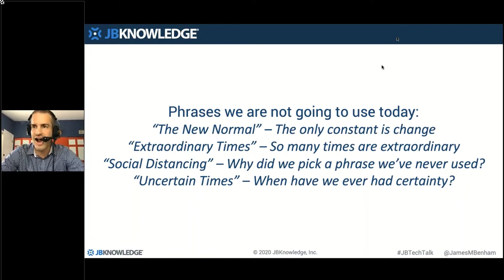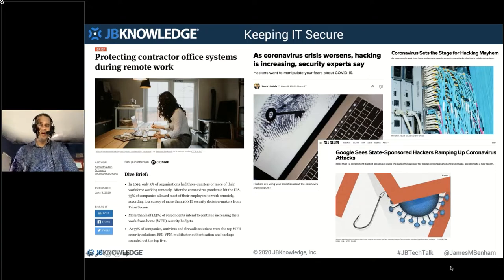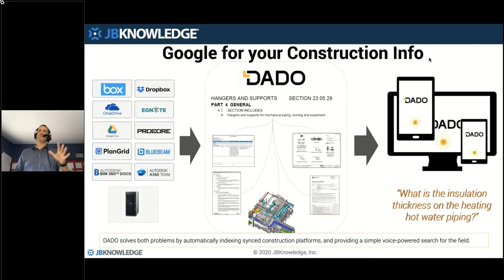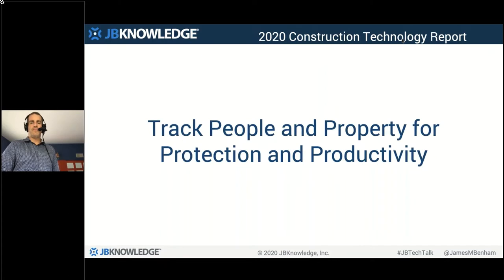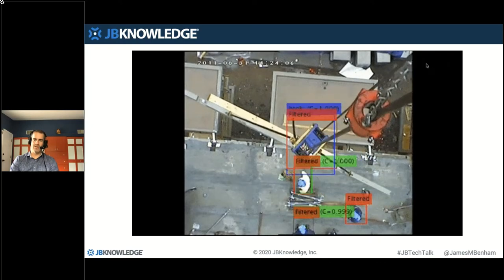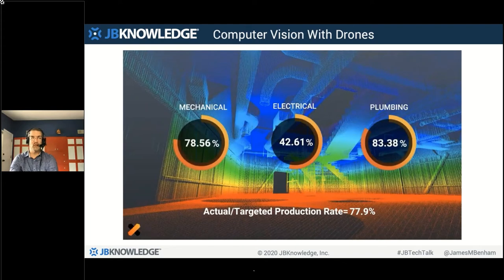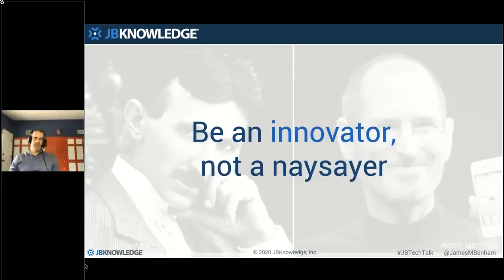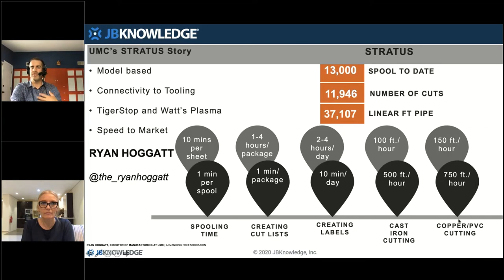Webinar- Challenges Ahead in Construction field and available Technology Tools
Webinar date: 24 June 2020